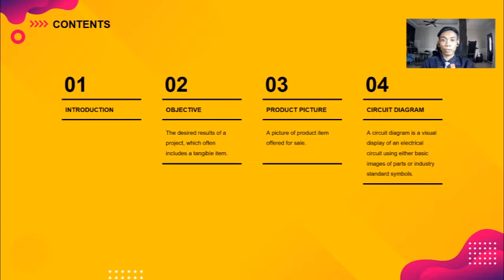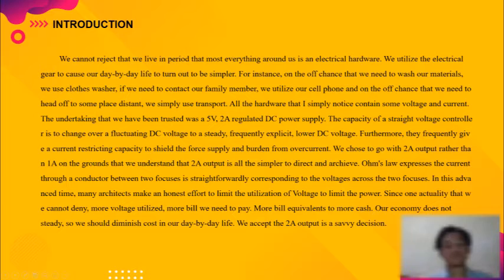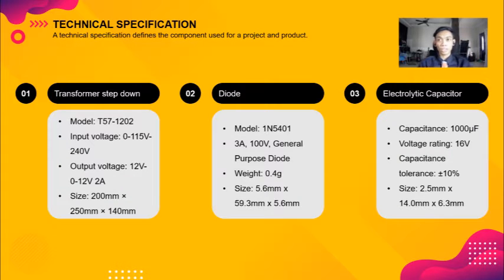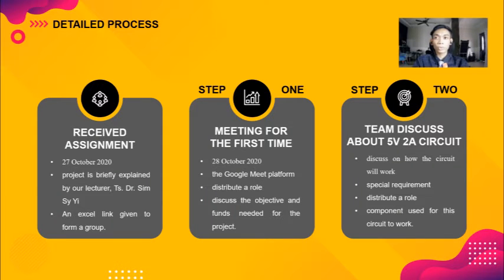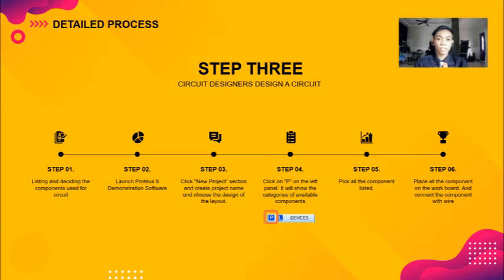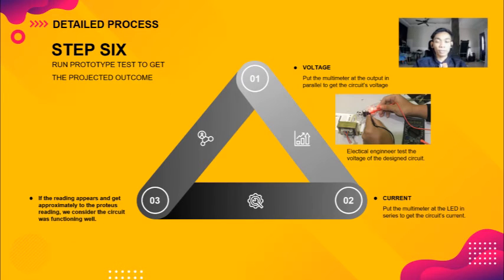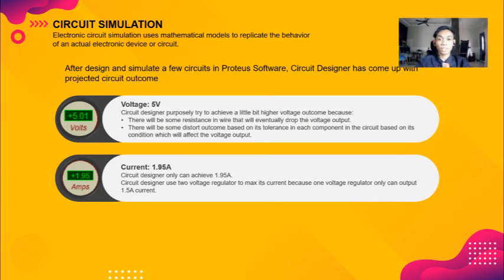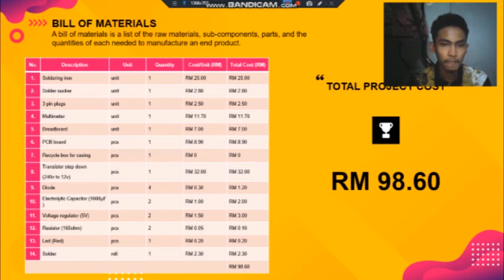ELECTRICAL PRINCIPLE PROJECT GROUP 7 SEC. 3